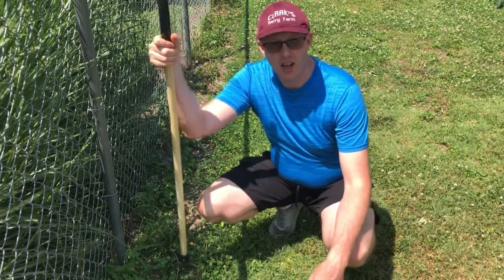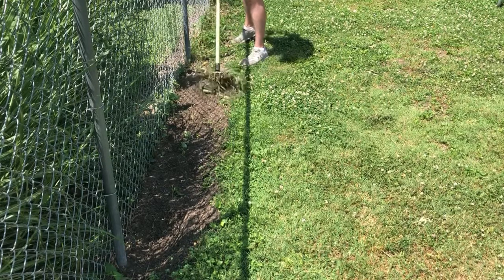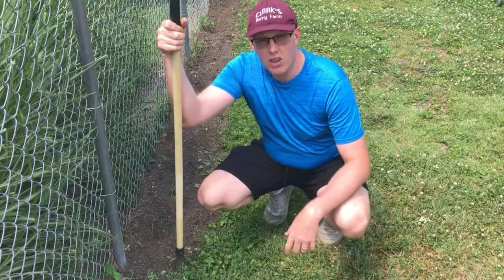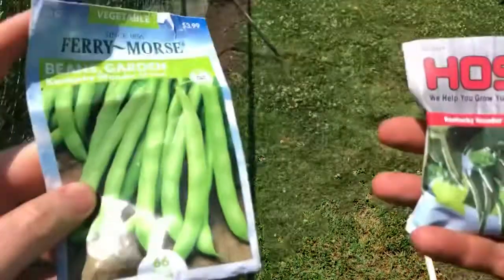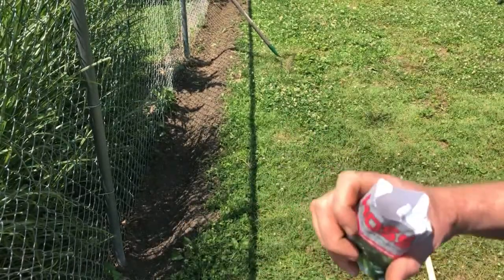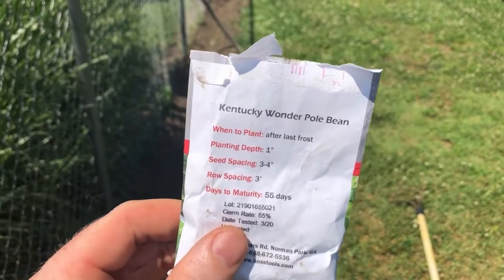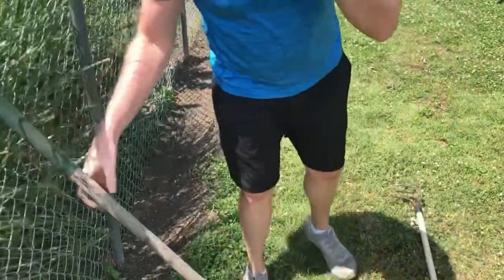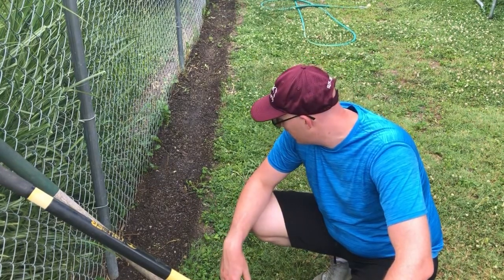Planting Guide Double Cropping Planting Kentucky Wonder Green Beans After Sugar Snap Peas